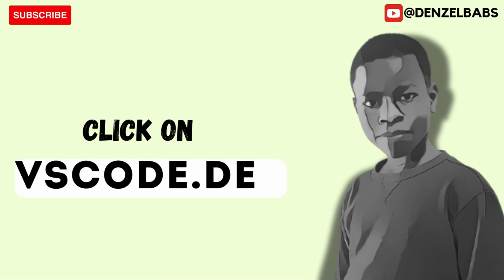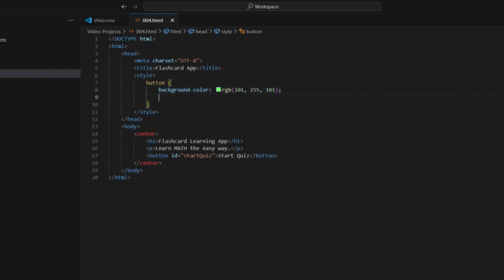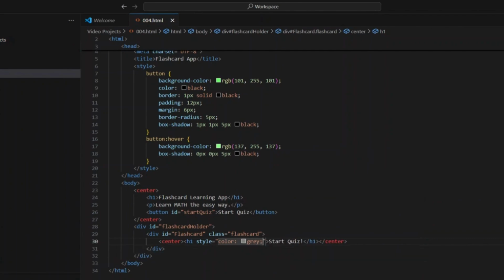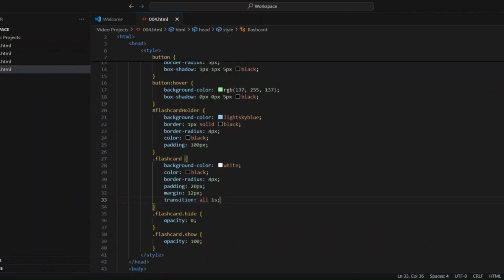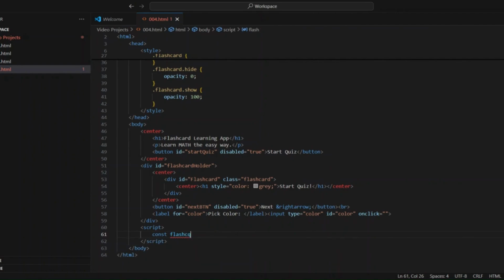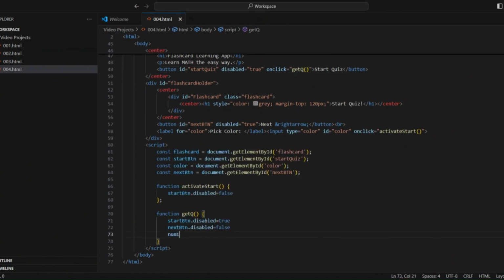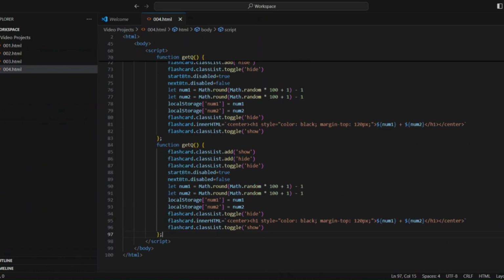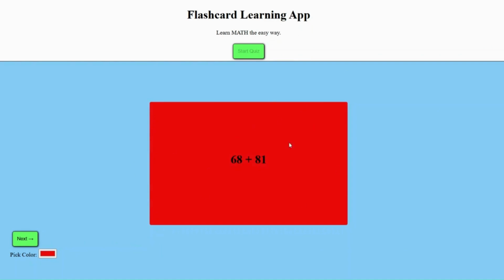Build a Flashcard App Using HTML, CSS & JavaScript | Beginner-Friendly Coding Tutorial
Want to build your first app? Learn how to create a flashcard app using HTML, CSS, and JavaScript in this step-by-step tutorial.

🎯 What you'll learn:
✔ Styling the app with CSS
✔ Adding functionality with JavaScript

This is a beginner-friendly project to kickstart your coding journey or improve your web development skills! Perfect for students, hobbyists, and aspiring developers.

📥 Watch now and start coding!